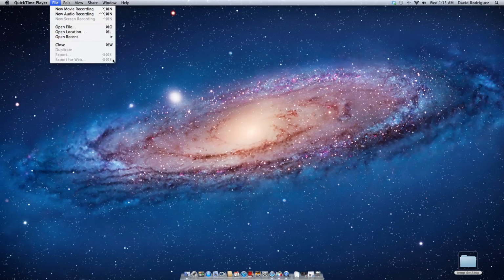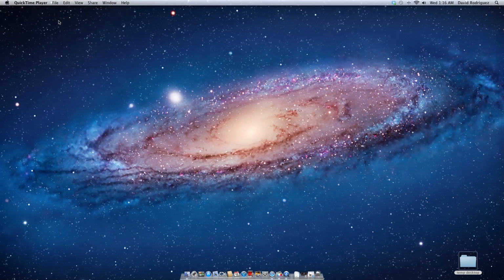Tutorial on Tutorial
This is an informative video on how to make an effective Youtube tutorial.